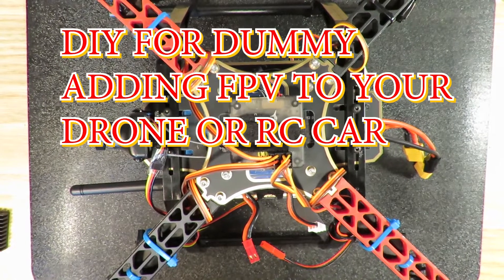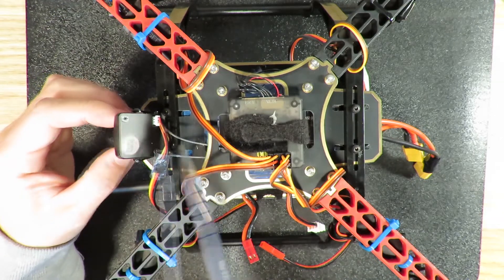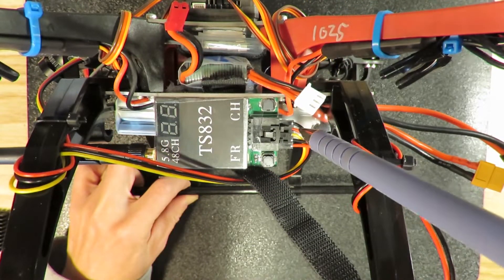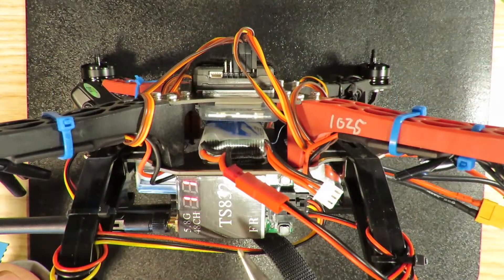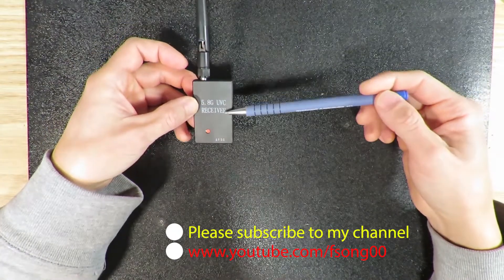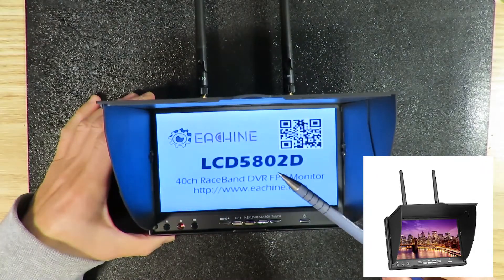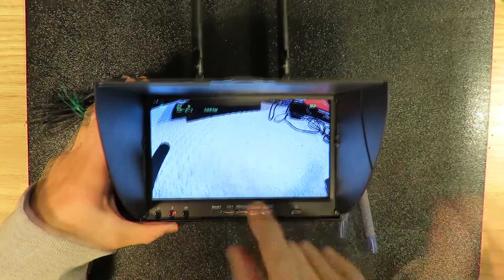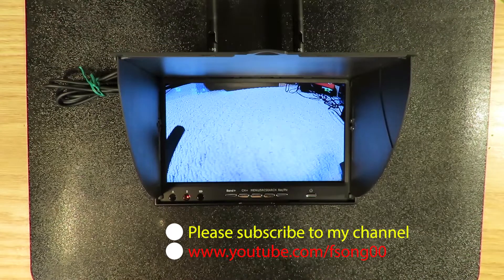DIY FOR DUMMY: Adding FPV to your drone 懒人法为无人机加装视频系统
The 1200TVL camera
The 5.8G TS832 transmitter
The 2S battery
The 5802D receiver/monitor